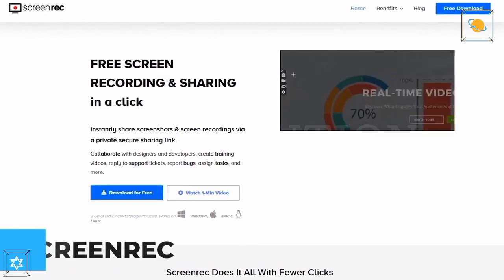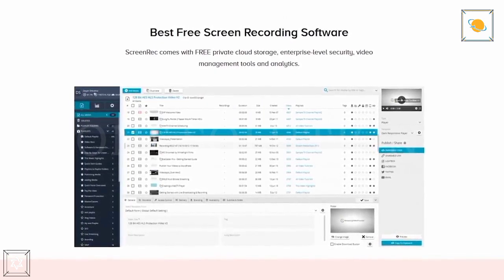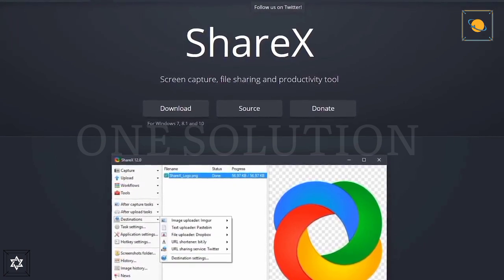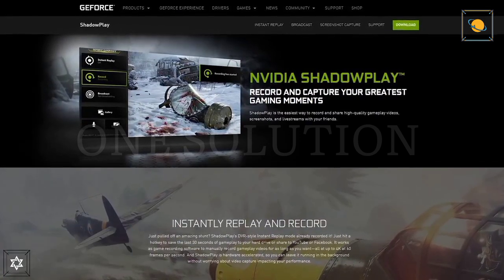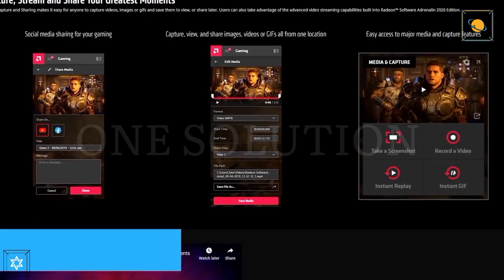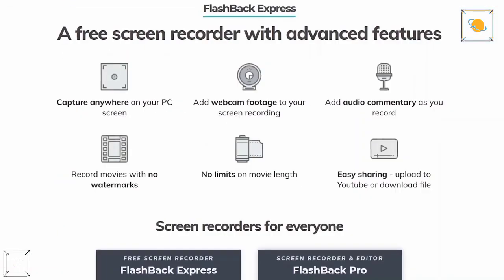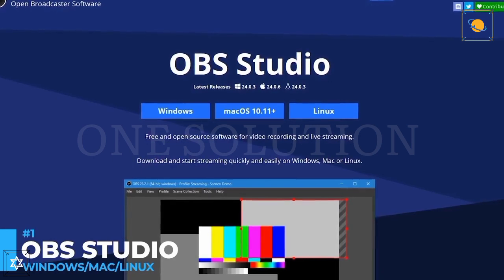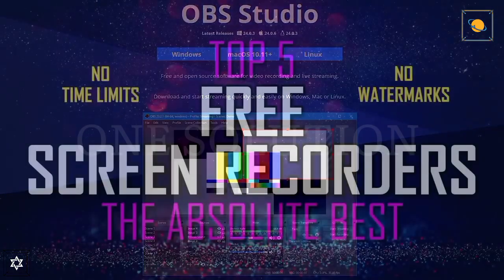Best free screen recorder | best screen recorder for gaming | best screen recorder for windows 10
If you are looking for the best FREE screen recorder , you have many choices. Whether it’s creating a presentation for your business , recording your latest gaming session for YouTube or Twitch , there’s a free program for you. In this video , I will countdown the Top 5 best free screen recorders to capture high-quality video of what is happening on your computer.

TechGumbo is a leading source for the technology that we use each day. Whether it’s discussing computer operating system tricks, the latest tips for your mobile phone, finding out about the newest gadgets, or letting you know about the best free screen recorder software, TechGumbo has boundless topics on technology for the astute YouTube viewer.